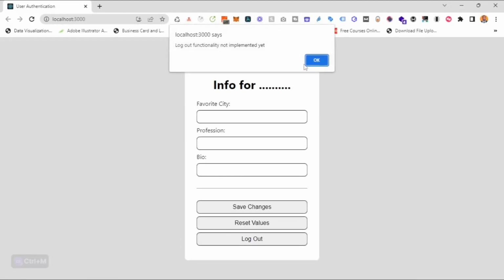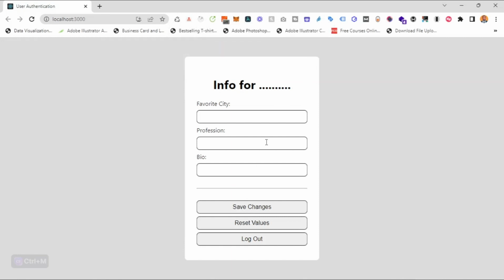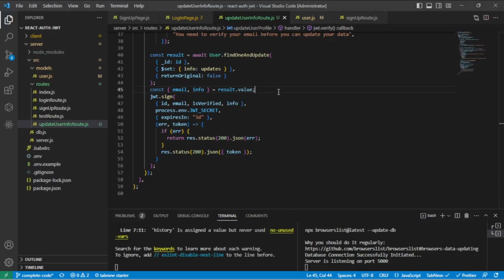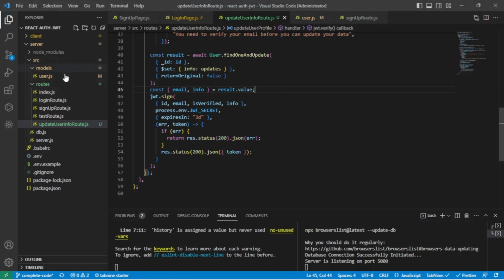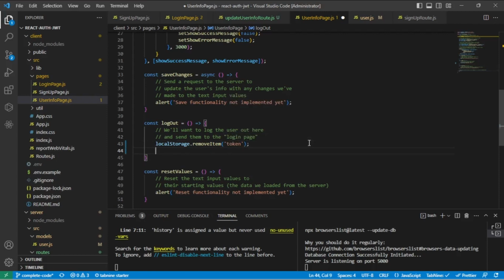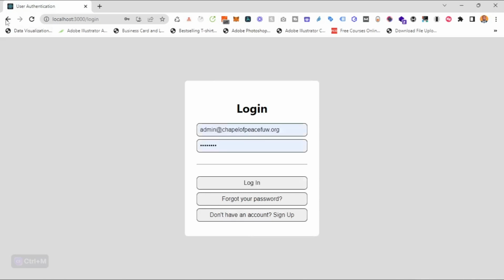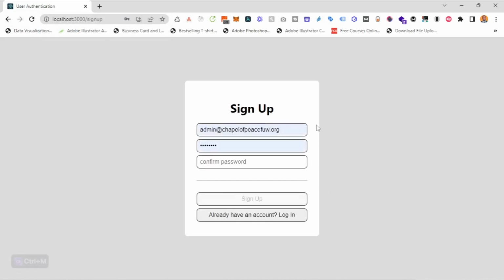2.14 Implementing Logout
🔒✋ Enhance User Security: Implementing Logout Function for Protected Pages! 🚀🔑

Welcome to our YouTube video on "Implementing Logout," where we explore the essential process of adding a logout functionality to your protected pages. Join us as we empower your application with enhanced user security and seamless session management! 🔒🔑

Key Point:
1️⃣ Say Goodbye to Vulnerabilities: Discover how to implement the localStorage.removeItem function in JavaScript to seamlessly log out users from protected pages. This vital step ensures secure session management and protects user data. 💻🔒

In this lesson, we delve into the implementation of a robust logout function for your protected pages. By utilizing the JavaScript inbuilt helper function localStorage.removeItem(), you can securely log out users and manage their sessions effectively. ✨💼

By incorporating this essential functionality, you'll provide users with a seamless and secure way to end their sessions, protecting their sensitive data and mitigating the risk of unauthorized access. 💪🚀

Join us now and unlock the power of logout functionality! Learn how to implement the localStorage.removeItem() function to seamlessly log out users from your protected pages, enhancing user security and improving session management. 🎥🔒